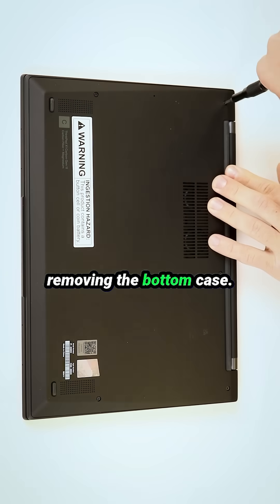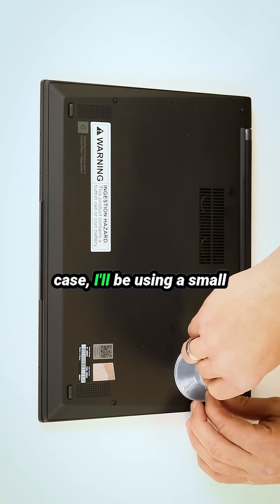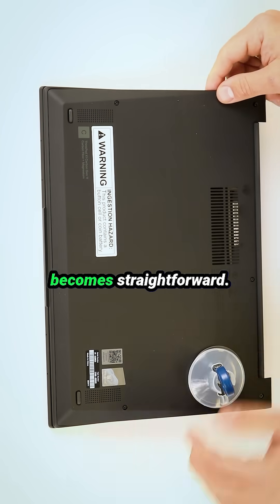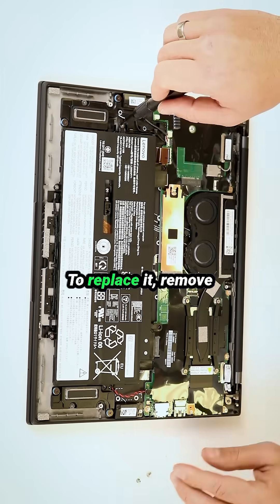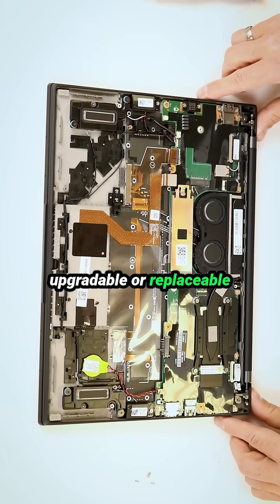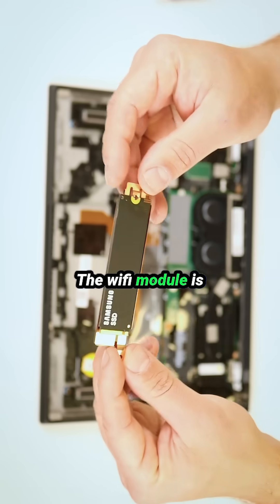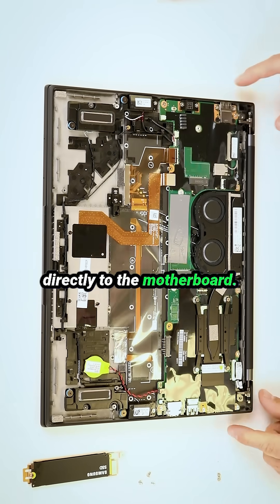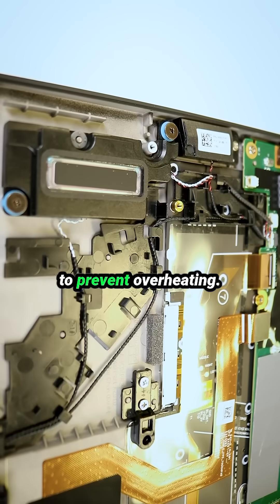Lenovo X1 Carbon Gen 11 Disassembly and SSD Upgrade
In this short we take apart the Lenovo ThinkPad X1 Carbon Gen 11 and open the laptop step by step. You’ll see how to remove the bottom cover, access the internal components, and upgrade the SSD. If you're repairing your X1 Carbon or just curious what’s inside one of Lenovo’s most popular ultrabooks, this teardown should help.